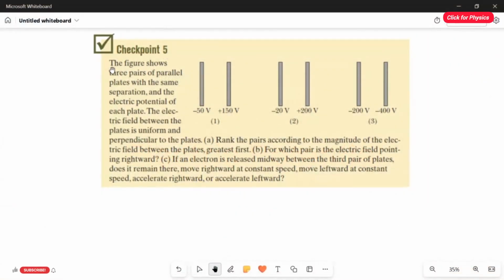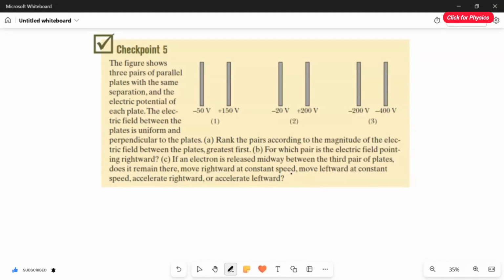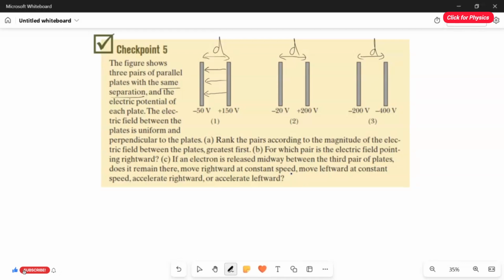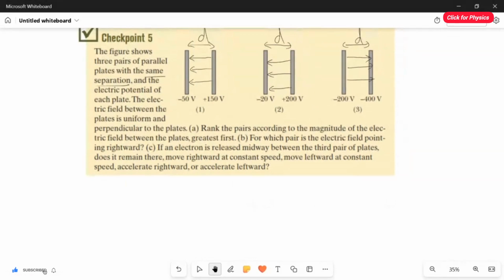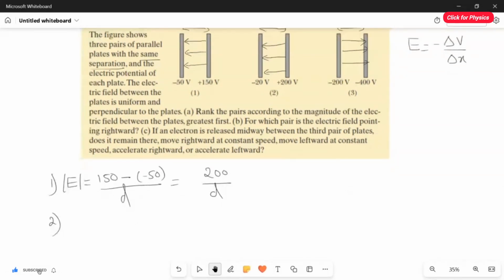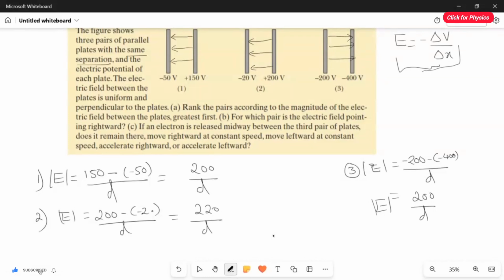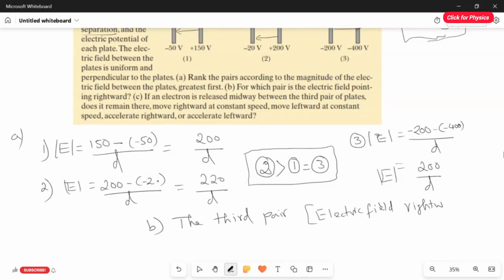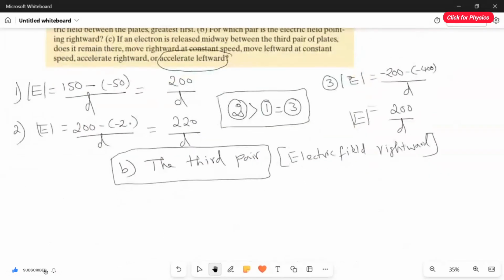Ch 24 Check point # 5 - Electric Potential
Check Point# 5
The figure shows three pairs of parallel plates with the same separation, and the electric potential of each plate. The electric field between the plates is uniform and perpendicular to the plates. (a) Rank the pairs according to the magnitude of the electric field between the plates, greatest first. (b) For which pair is the electric field pointing rightward? (c) If an electron is released midway between the third pair of plates, does it remain there, move rightward at constant speed, move leftward at constant speed, accelerate rightward, or accelerate leftward?